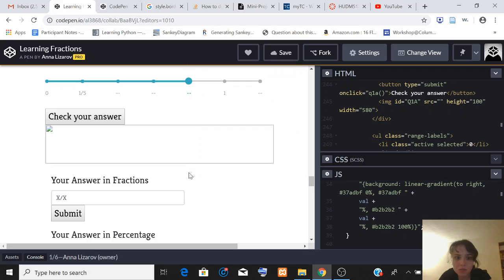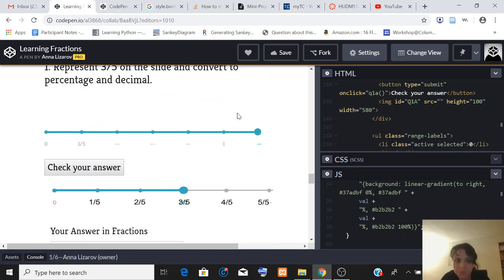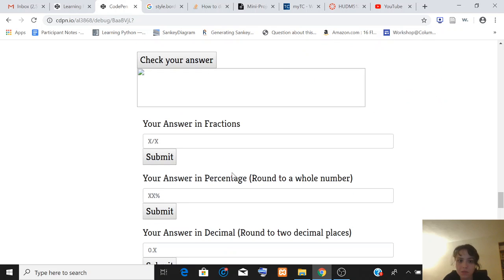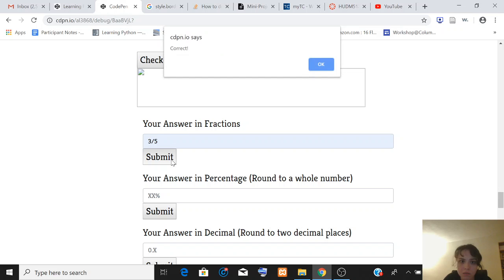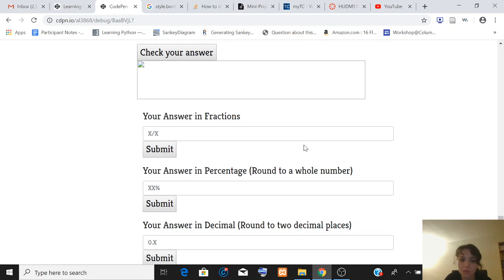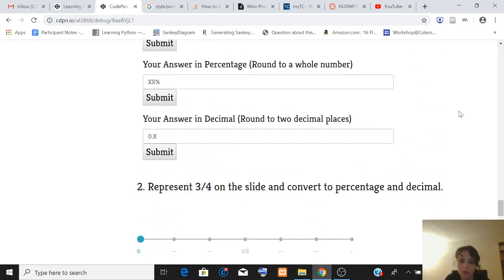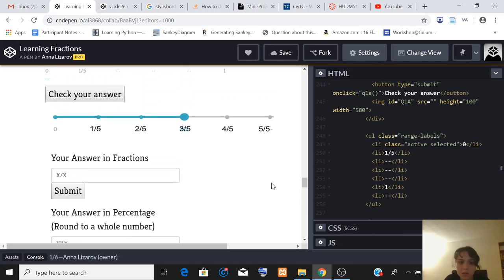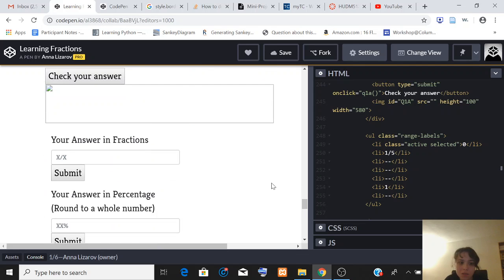Mini Project Javascript Part I Reflection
MSTU 5003 Fall 2019 Mini Project Javascript Part I Reflection